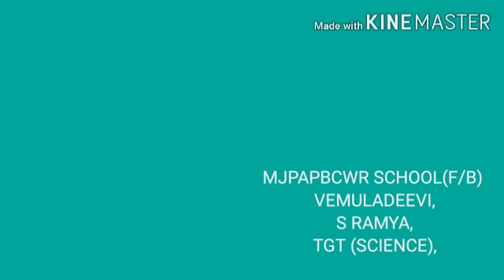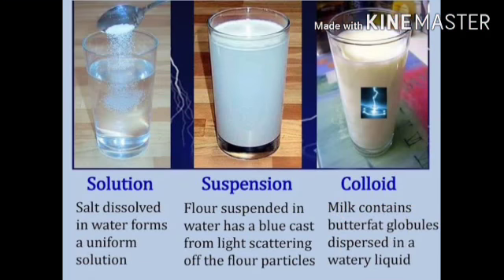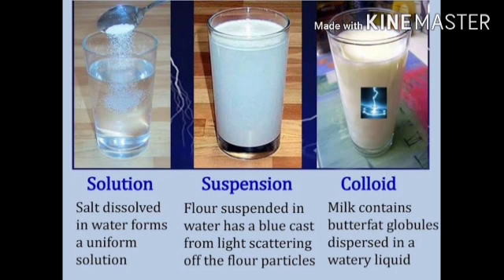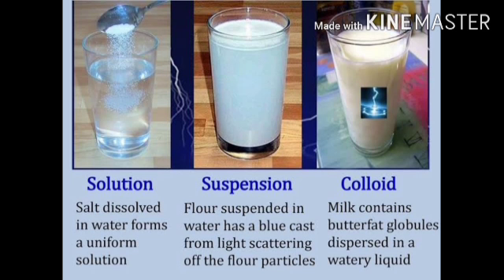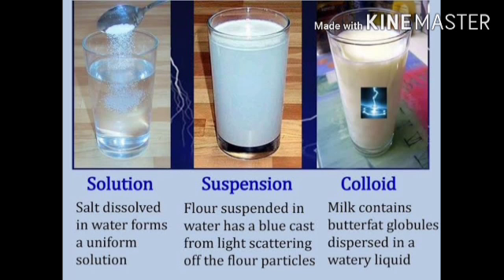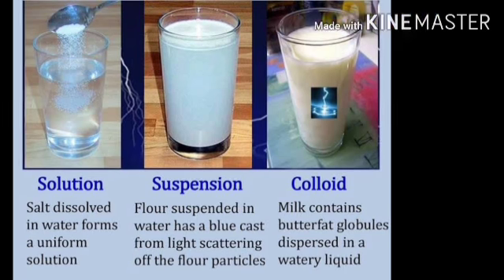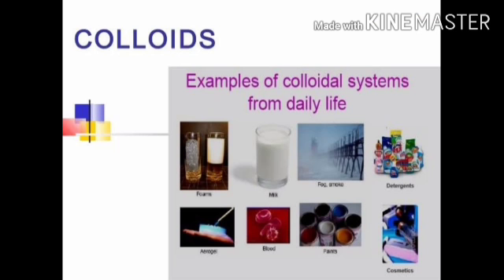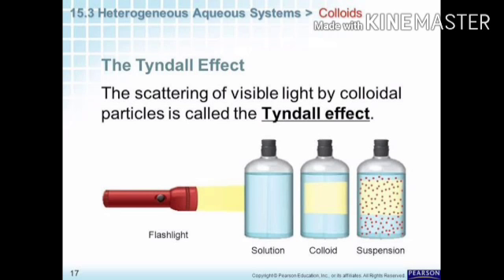chemistry lesson about tyndall effect